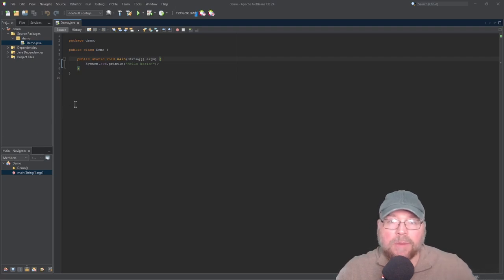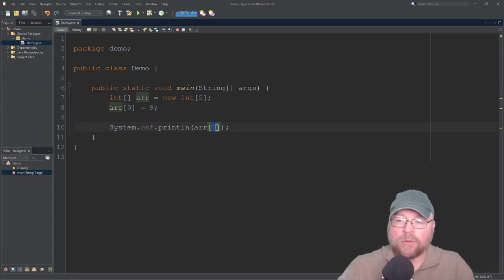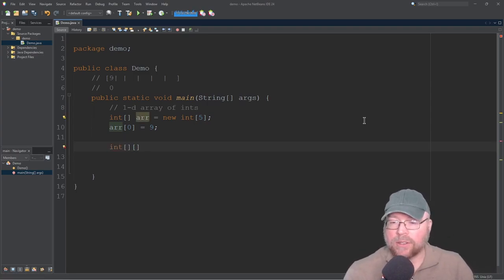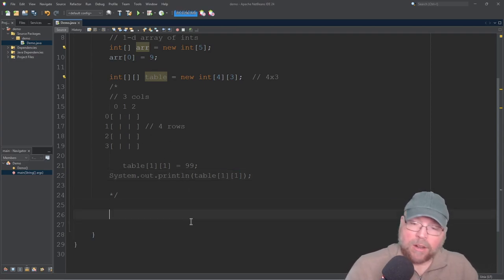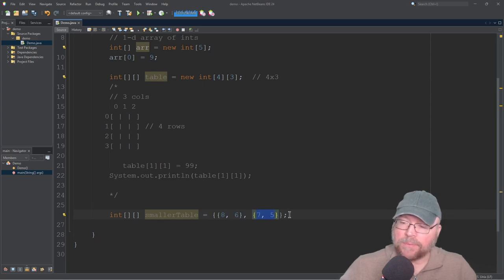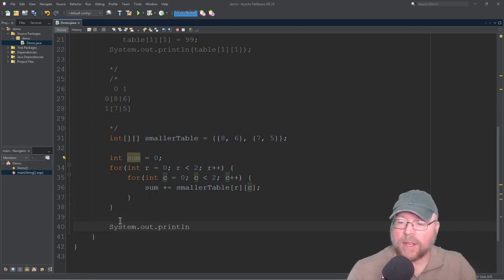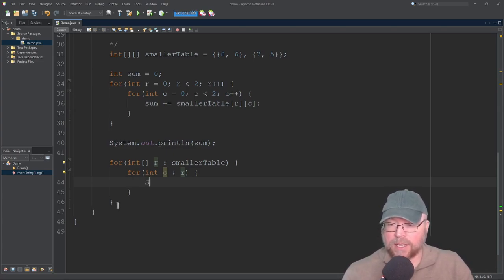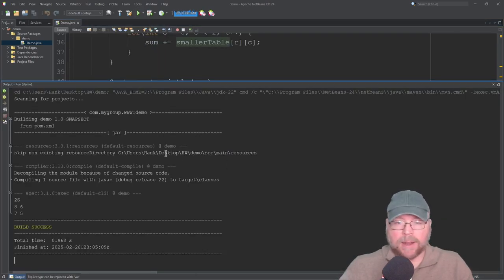Introduction to Two-Dimensional & Multidimensional Arrays in Java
Are you new to two-dimensional arrays and multidimensional arrays in Java?

In this beginner-friendly tutorial, we break down the concepts and show you how to use them effectively in your programs.

✅ Learn how to declare and initialize 2D arrays
✅ Understand rows and columns in a 2D array
✅ Explore nested loops for processing data
✅ Work with higher-dimensional arrays
✅ See real-world examples with sample programs in NetBeans

Whether you're working with grids, matrices, or tables, this tutorial will help you grasp the fundamentals and avoid common mistakes. Watch now and take your Java skills to the next level!

Bitcoin:  177wfkQwzXiC8o2whQMVpSyuWUs95krKYB